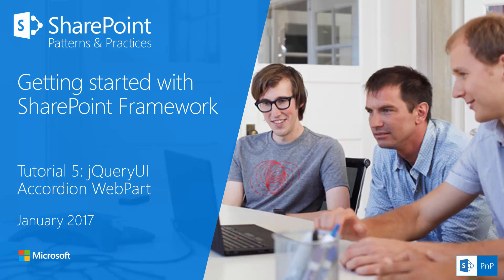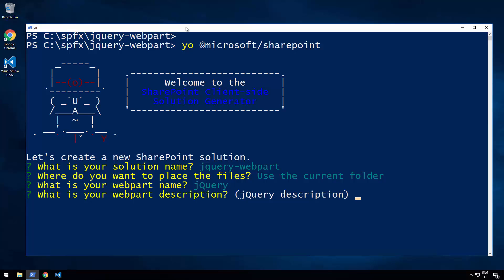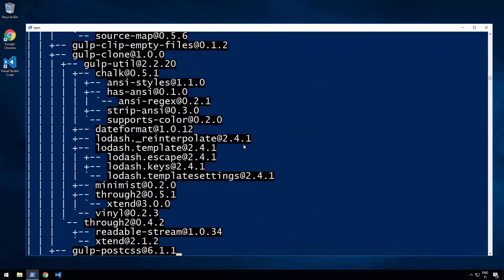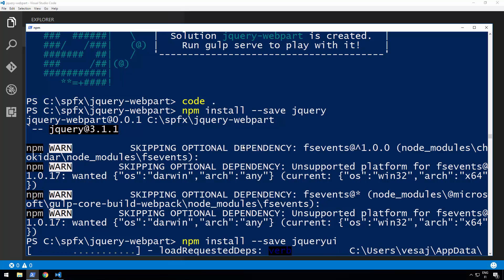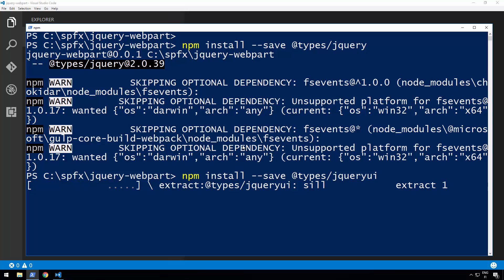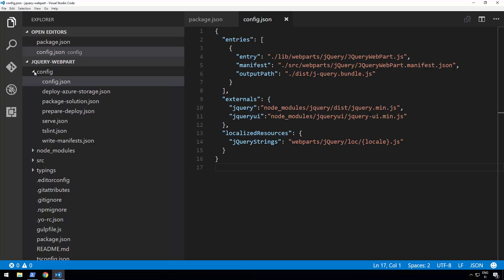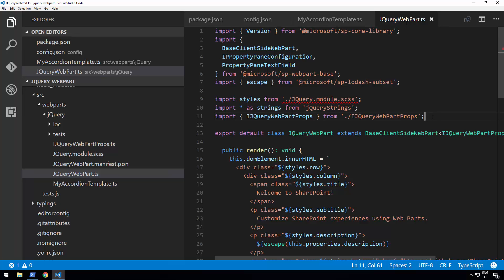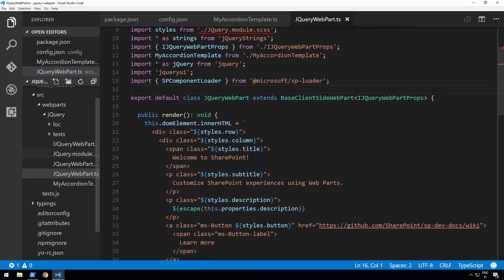(old video) SharePoint Framework Tutorial 5 - jQueryUI Accordion WebPart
In this tutorial, let's add the jQueryUI Accordion to our web part project. We will build on top of the skills from previous tutorials, but will create a new web part for it.

You can find written version of this tutorial from following location